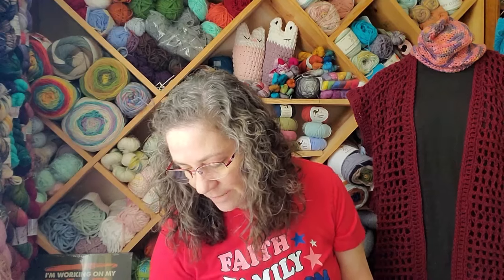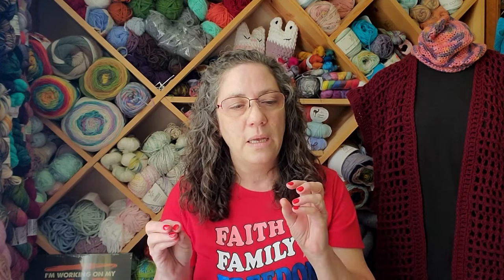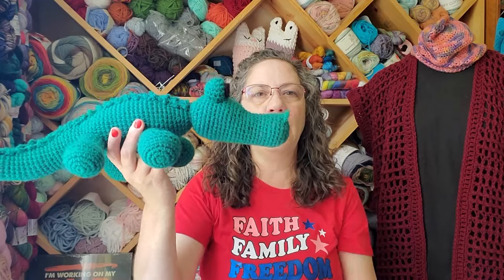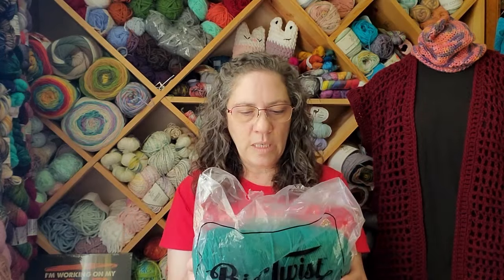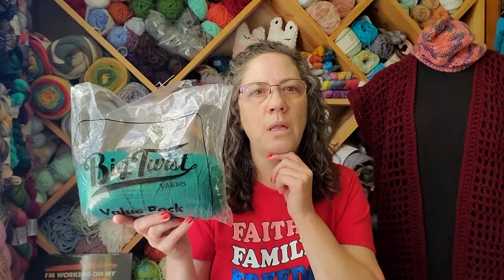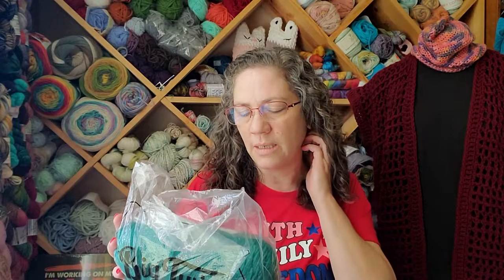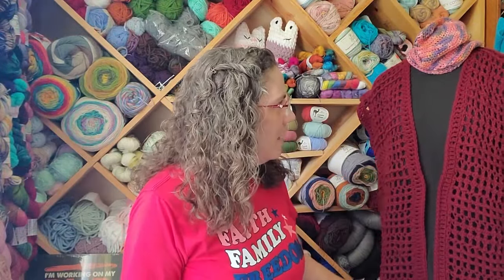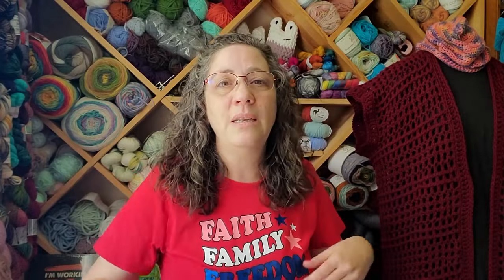Crochet outside your comfort! Meet Niles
Hi Everyone!!  This is a very exciting completed project for me!!  I've been afraid of this pattern, so I'm really happy to finally challenge myself after all this time!

Big shout out and THANK YOU to Dawn!!  I credit Dawn's channel to gaining my courage to start my own channel!!  xoxoxoxo